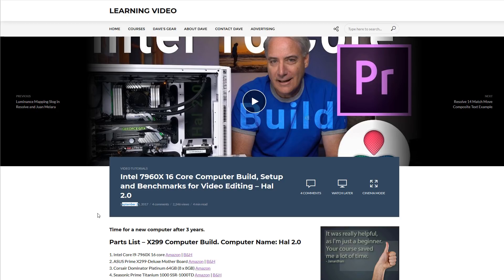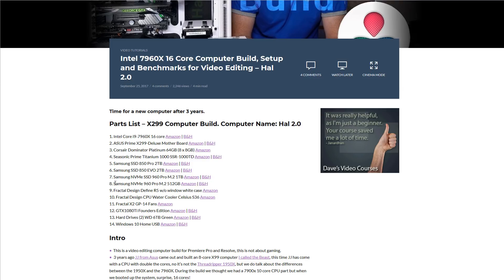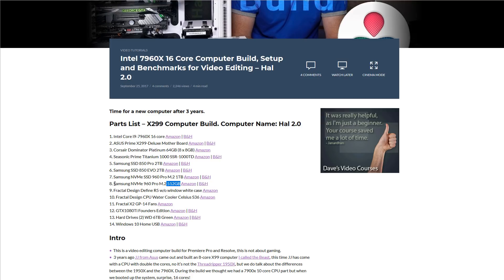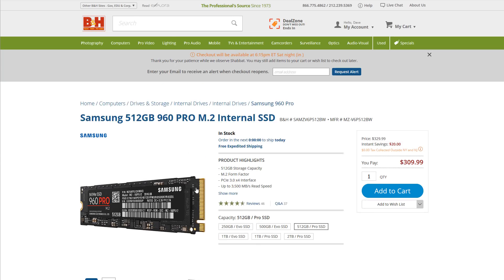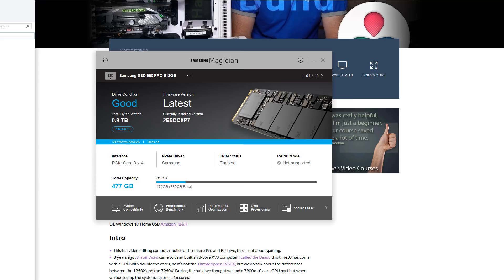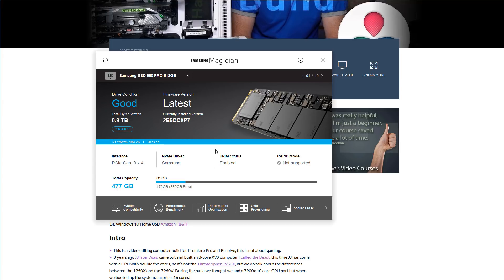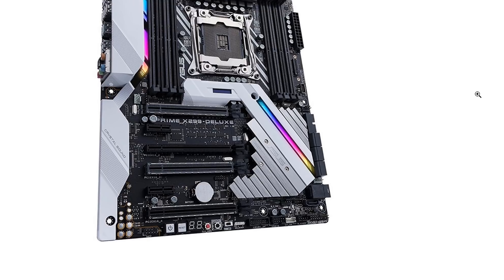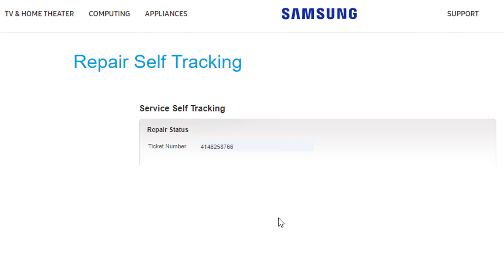Both of my Samsung NVMe 960 Pro SSD's Died - Troubleshooting Help Requested